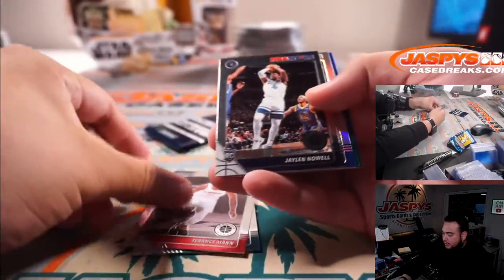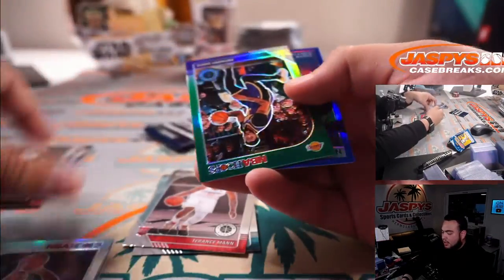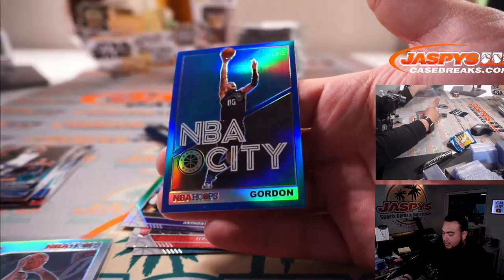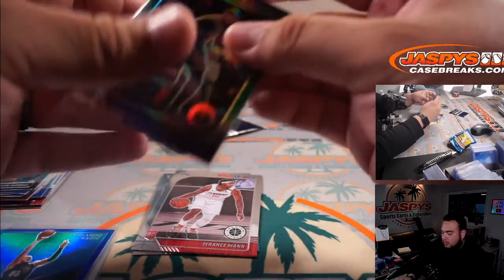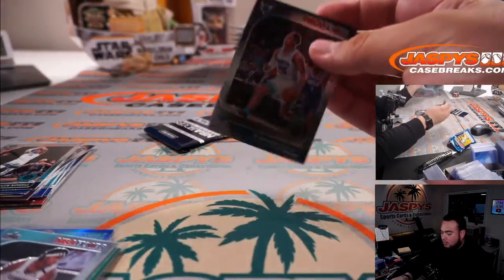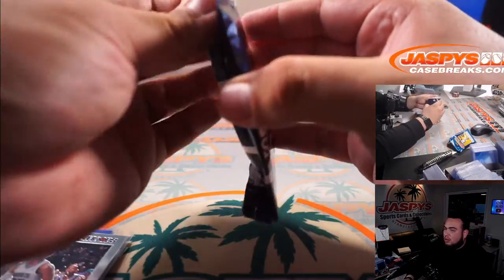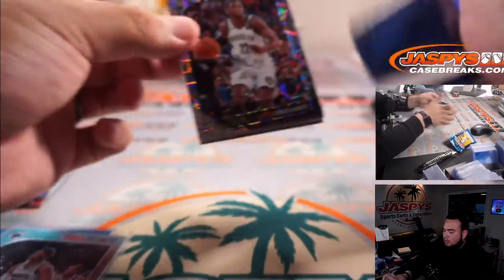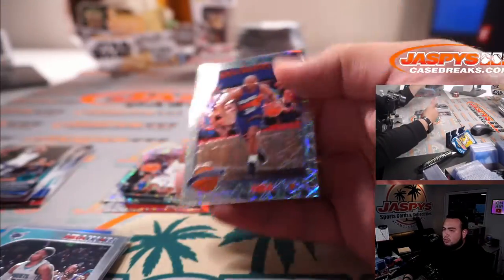M. 6/14/21 - *$2,499.99 MYSTERY DOZEN SPOT G/A* 19/20 Hoops Premium Multi-Cello 1-Pack #85 *RT*